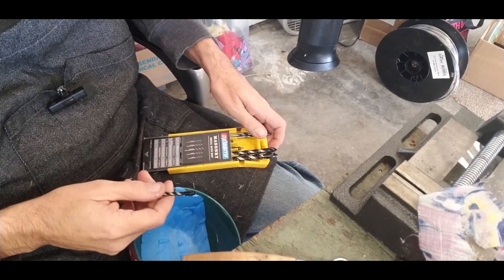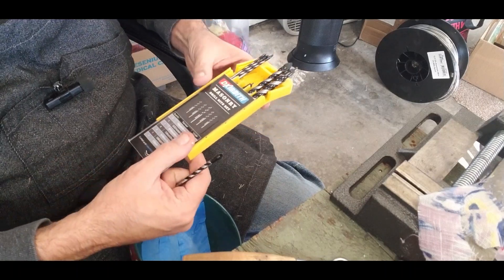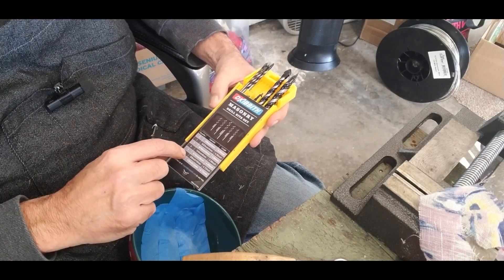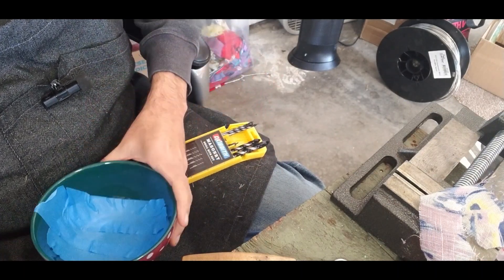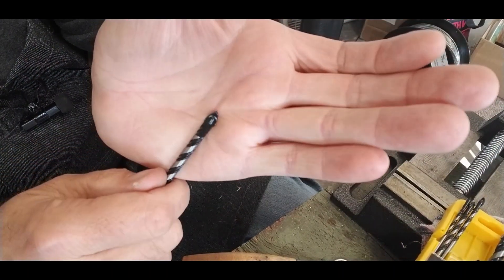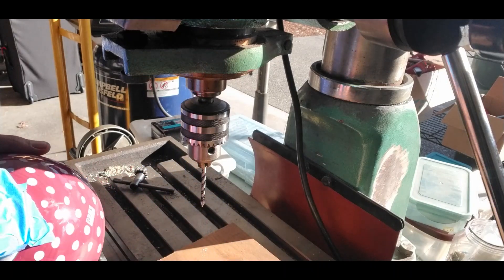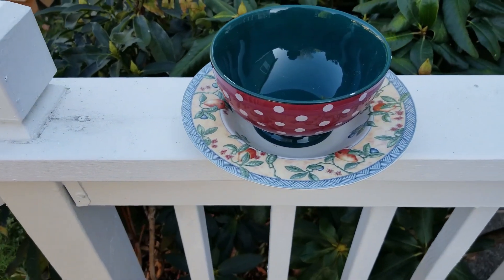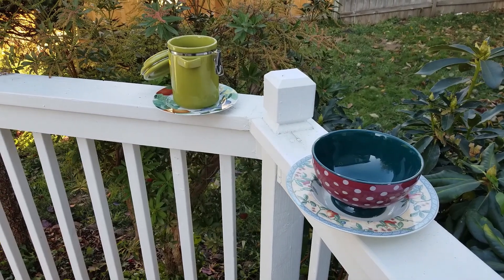how to make kitchenware flowerpots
first time drilling ceramics, preparing for spring flowers